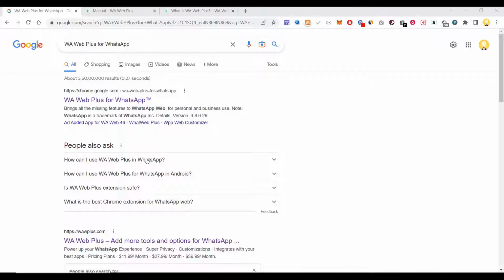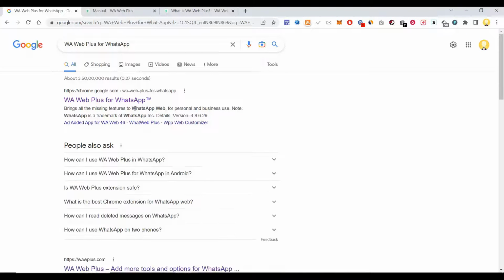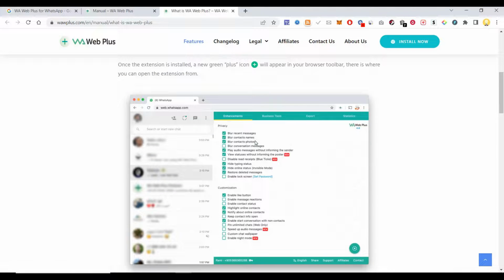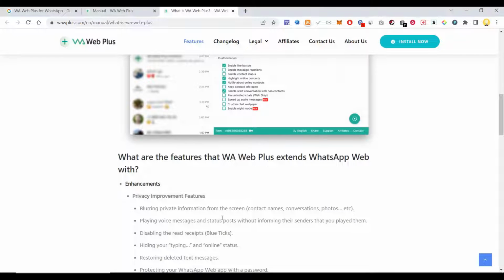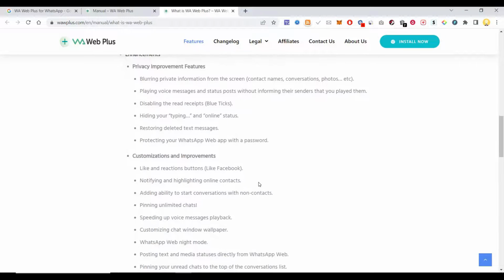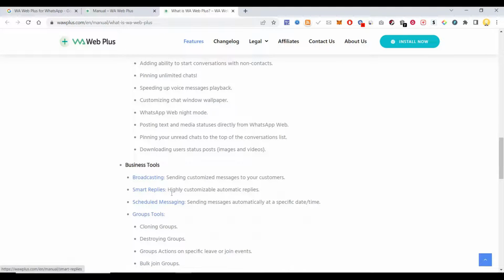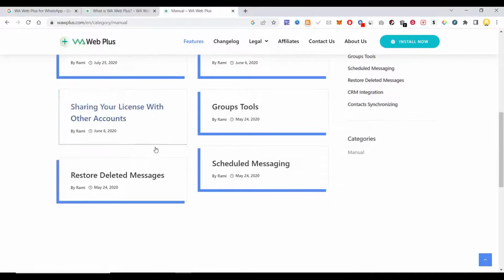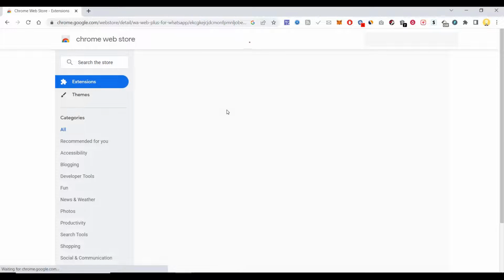How to use Whatsapp Chrome plugin to improve security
Power up your WhatsApp ExperienceAdd more tools and options for WhatsApp Web for more privacy and reliability.
This video will explain to you How to use Whatsapp Chrome plugin to improve security.